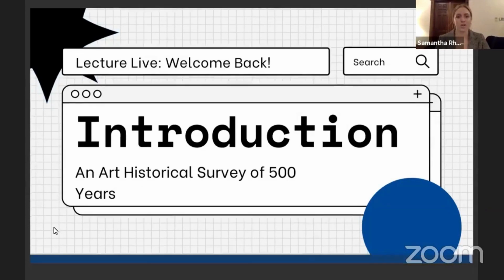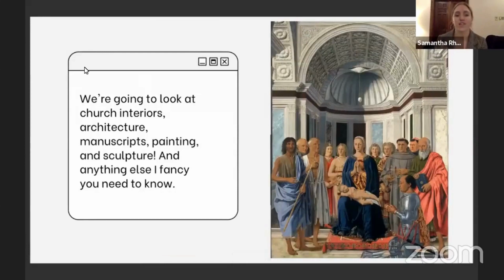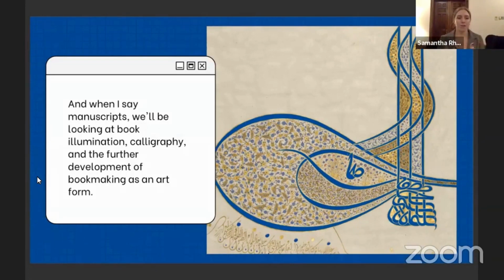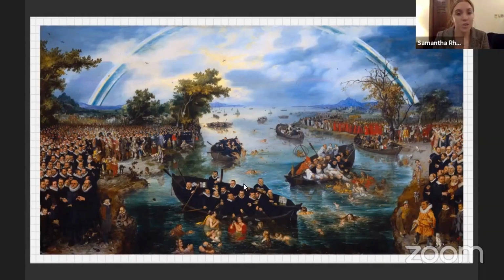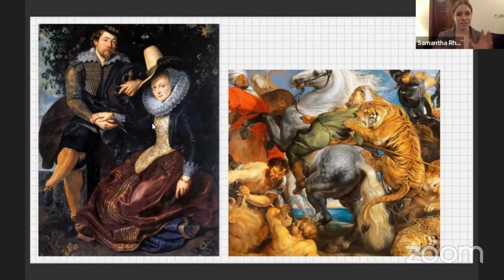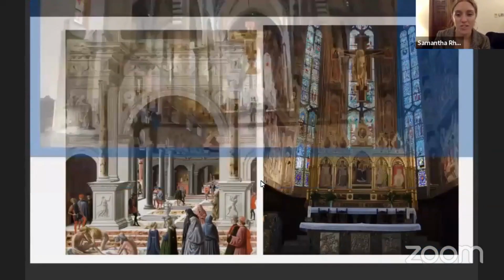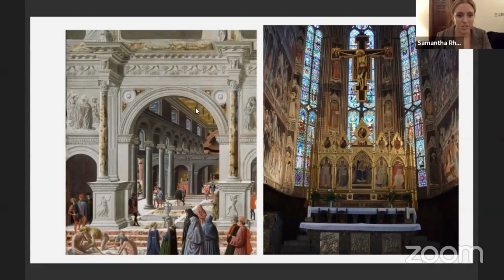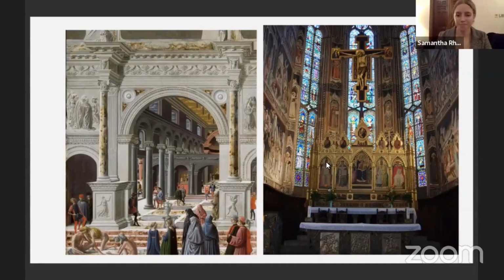Lecture LIVE! Art Historical Survey Series | Introductory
Join P.H.D candidate, Samantha Rhodes as we dive into a new Lecture Live Series: An Art Historical Survey of 500 years! In this upcoming lecture series, we will dive into periods extending from the 13th to the 18th centuries across Europe, with some considerations over Islamic manuscripts. During this series of lectures, we will address not only painting and sculpture but the important role of architecture and literature embellishment during these centuries.